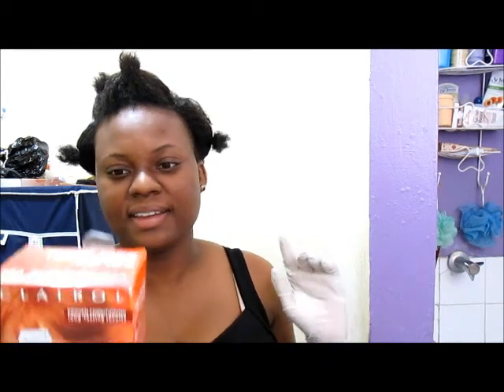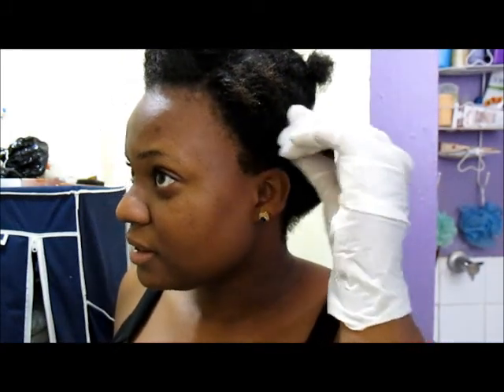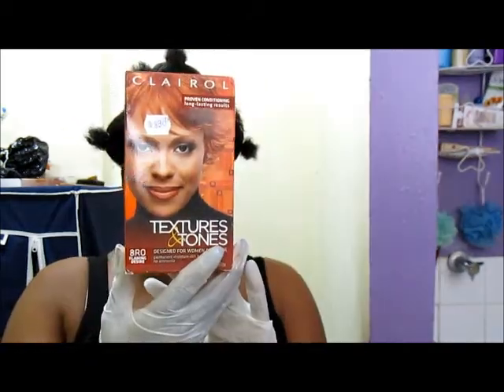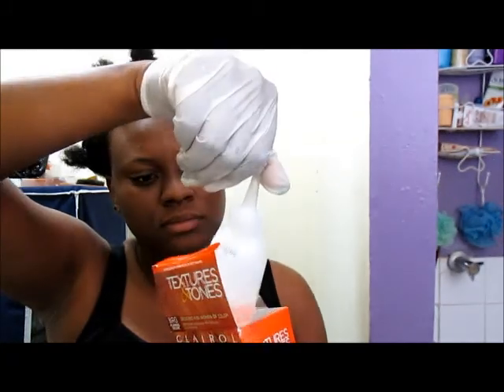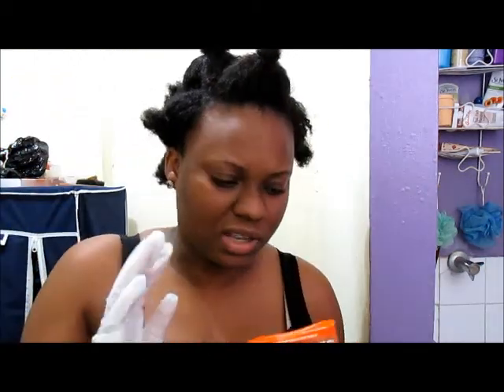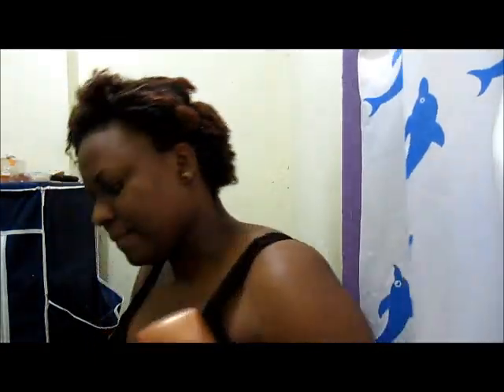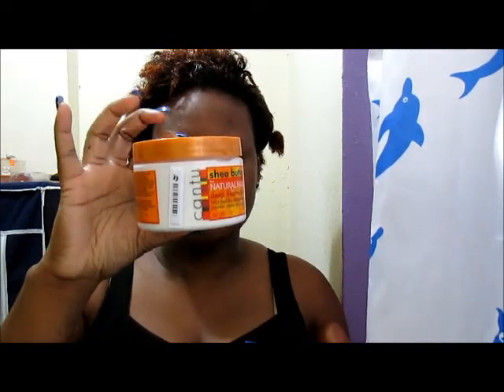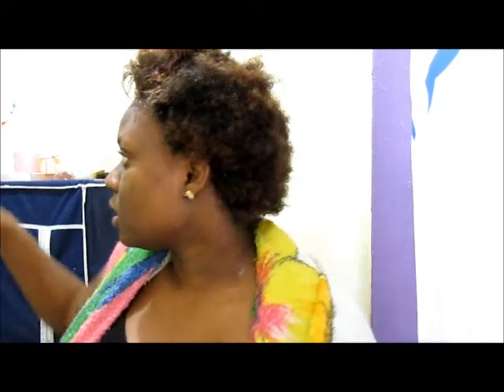I coloured My Twa